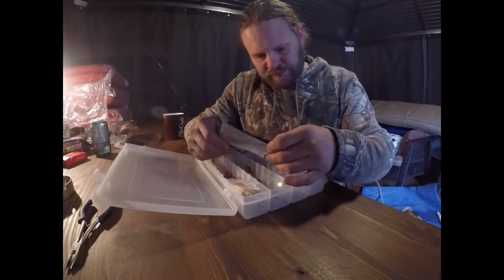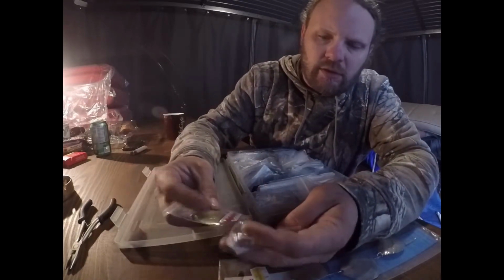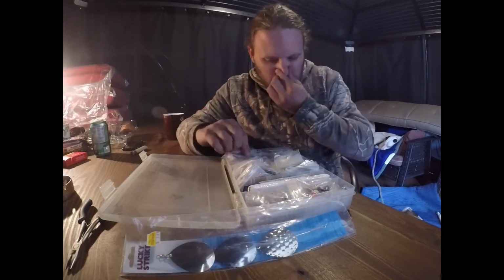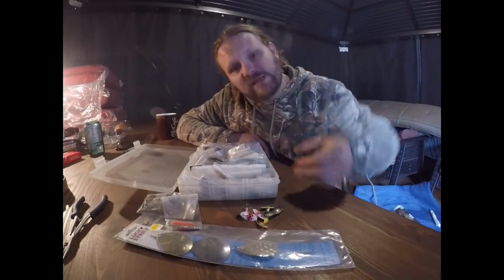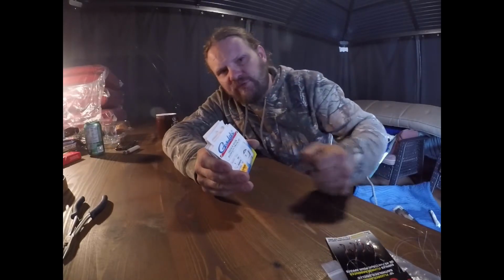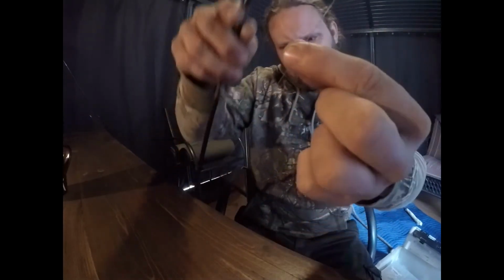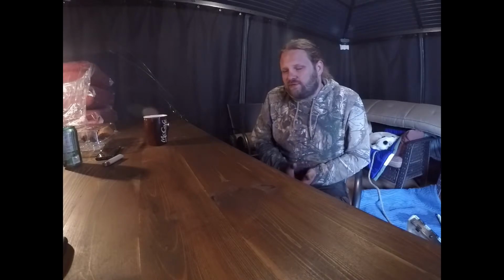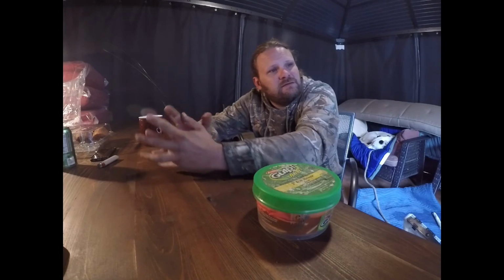Trout Tackle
Hey every one this week we take an in depth look at speckled / brook trout tackle.